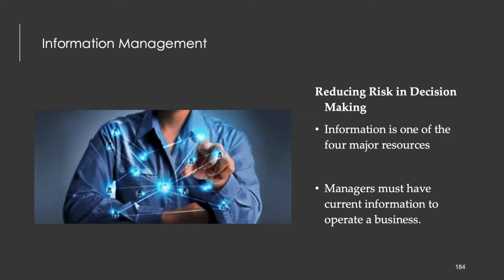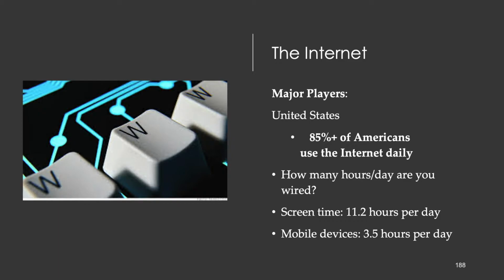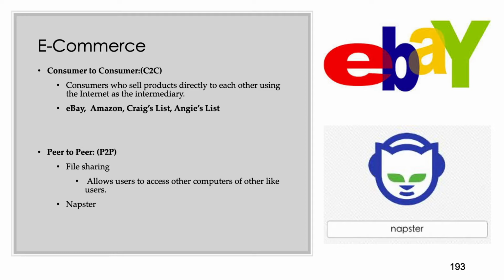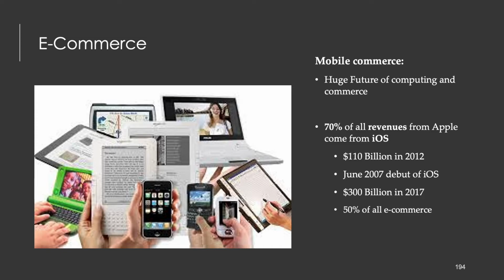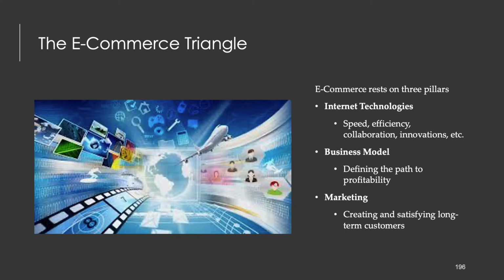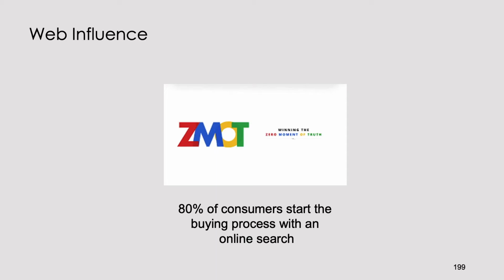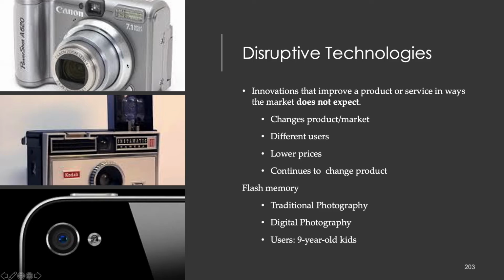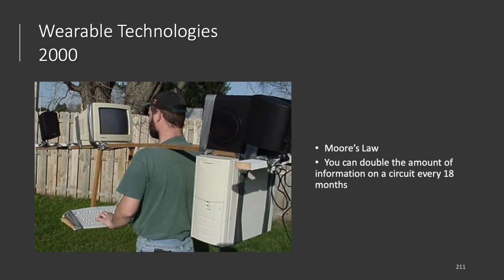Information Management & E Commerce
Randy Saleh